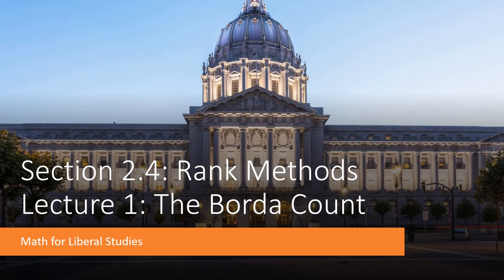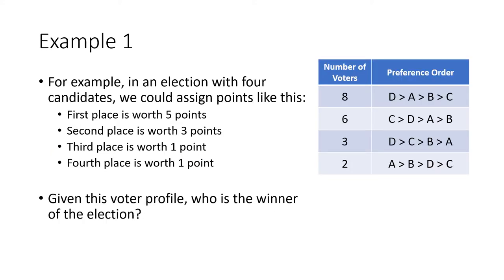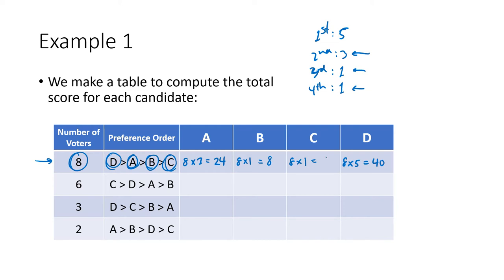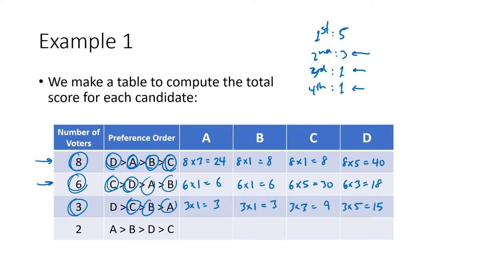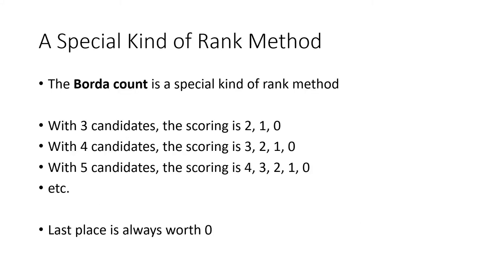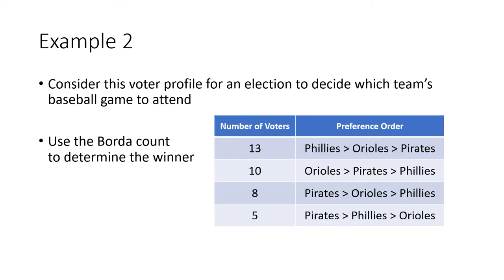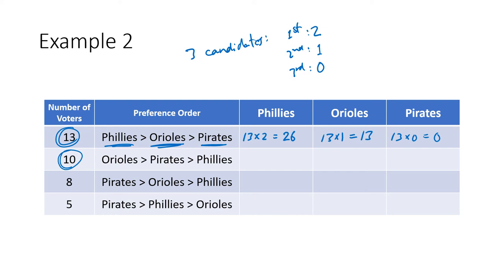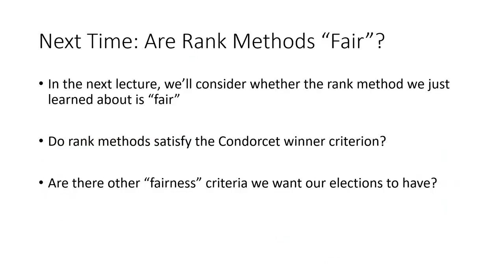Math for Liberal Studies - Lecture 2.4.1 The Borda Count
This is the first video lecture for Math for Liberal Studies Section 2.4: Rank Methods. In this video, I'll explain what a rank method is and work through several examples. I'll also explain the Borda count, which is a specific type of rank method.